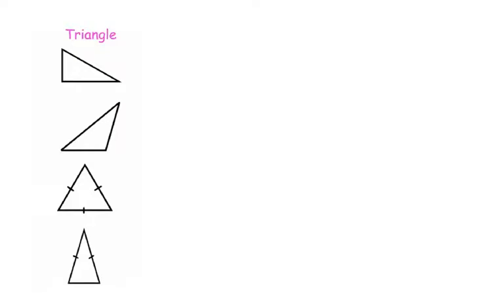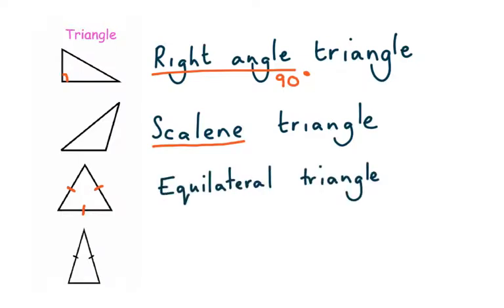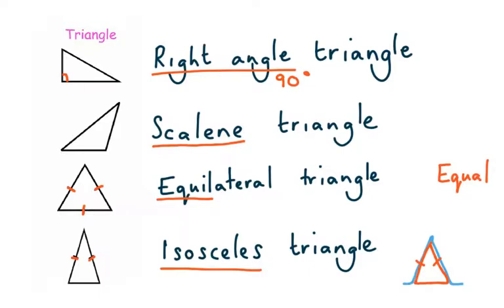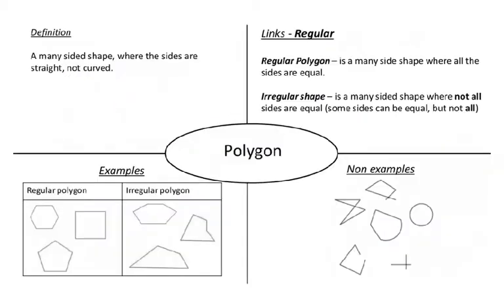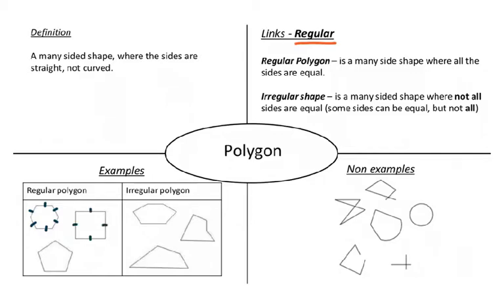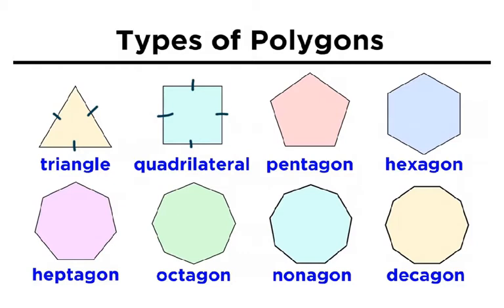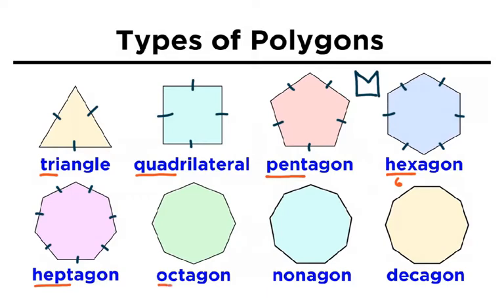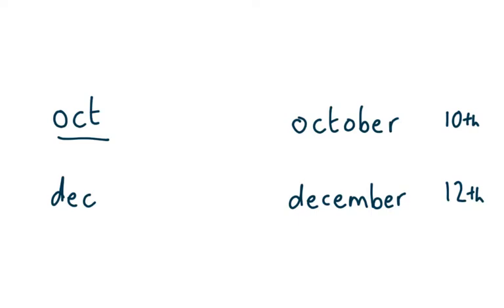Triangles and polygons